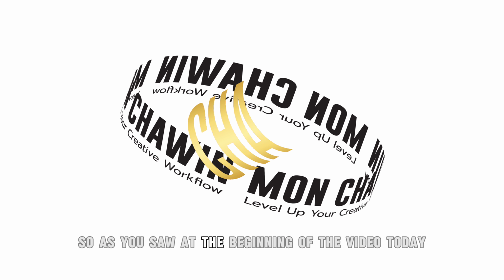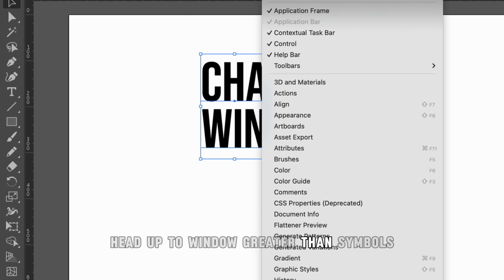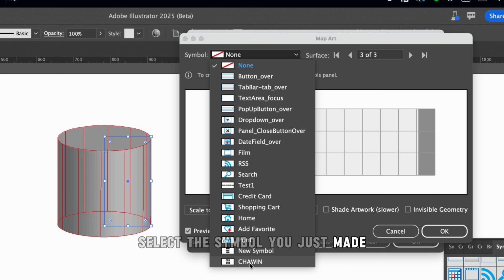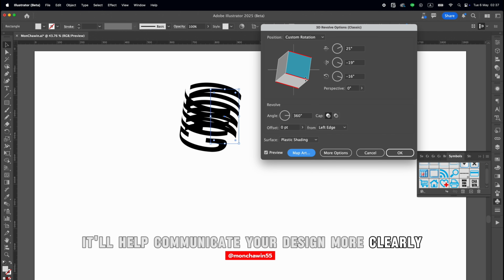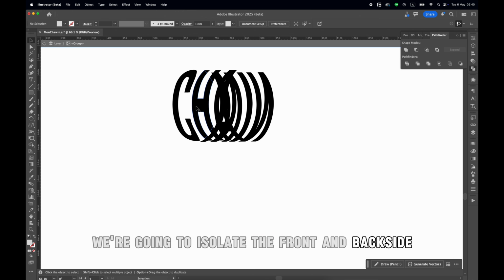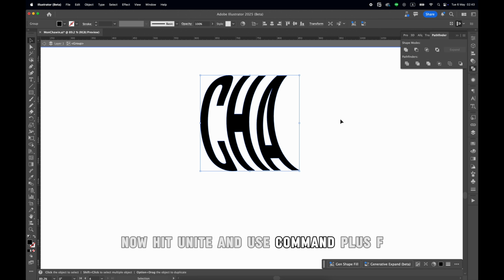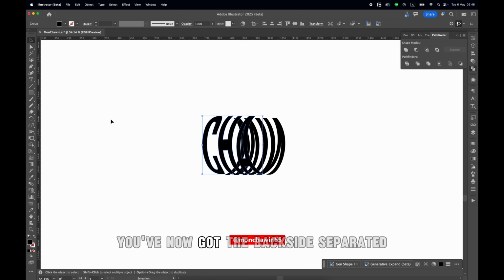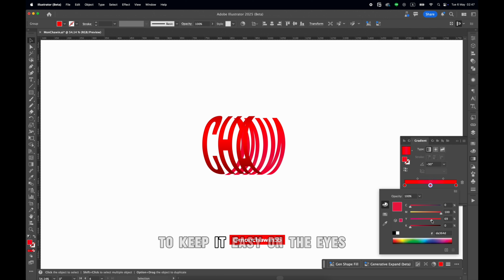Create a Cylinder Warp Text Effect in Illustrator | Easy 3D Text Tutorial [EP.2]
Learn how to create a stunning Cylinder Warp Text Effect using Adobe Illustrator in just a few clicks!
In this quick tutorial, Mon Chawin guides you step-by-step through adding 3D text around a cylinder — perfect for logos, thumbnails, and creative branding.

🎯 Great for beginners and graphic designers who want to level up their workflow.

🔧 Tools Used: Adobe Illustrator (3D Classic, Map Art, Symbol Panel, Pathfinder)